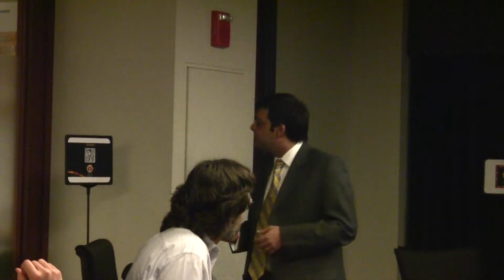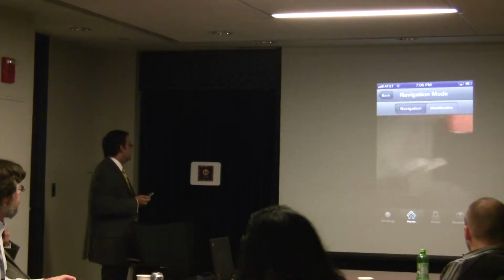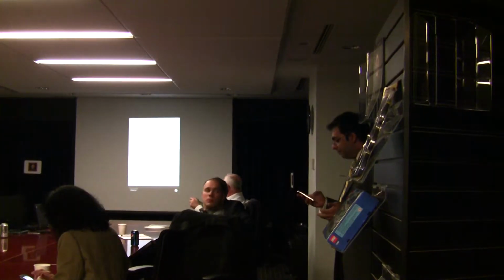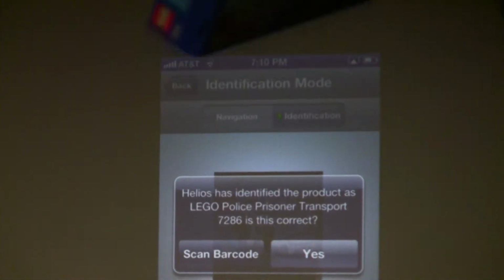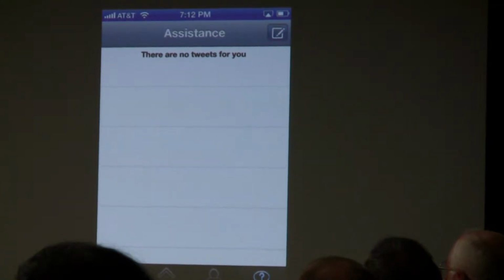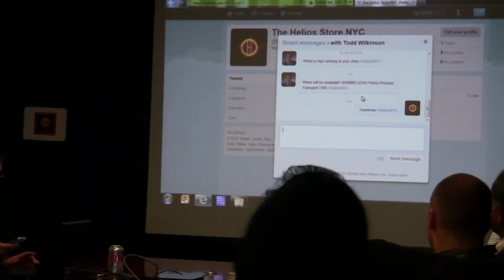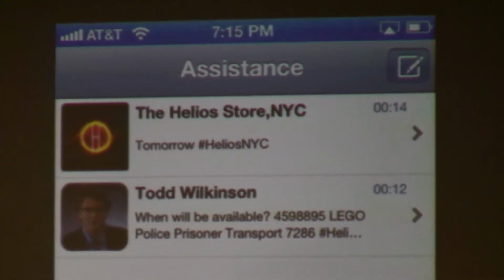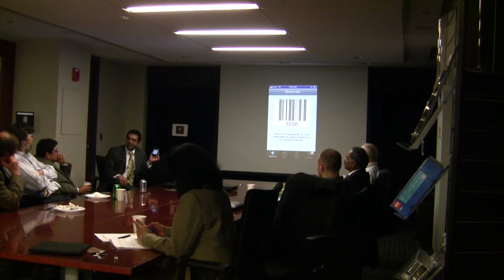Helios Demo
Helios, is a socio-mobile App powered by a robust Retail Technology Integration Platform, for Retailers to provide shoppers with an immersive shopping experience through Augmented Reality and social media to maneuver the shopper from a "pre-shopping" state (Zero Moment of Truth) to actually purchase (First Moment of Truth). Enhance the in-store experience through social and mobile techniques starting from check-in through convenient check-out in a private yet personalized manner. Oversome current challenges to in-store shopper conversion caused due to the failure of in-store Digital Media, decline in Customer Service, lack of measurable Shopping Engagement and more.